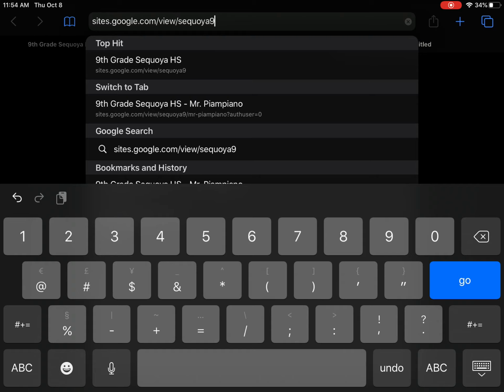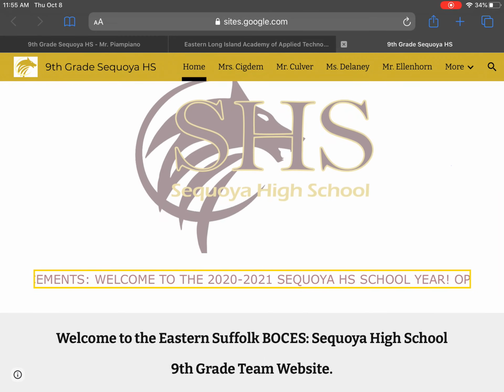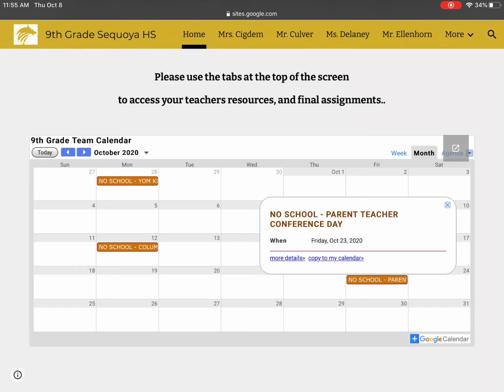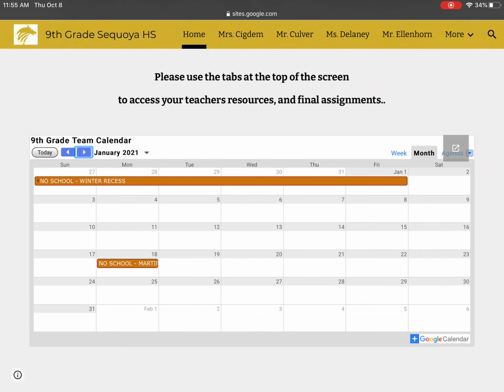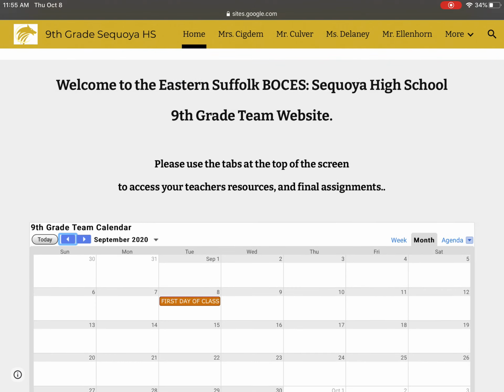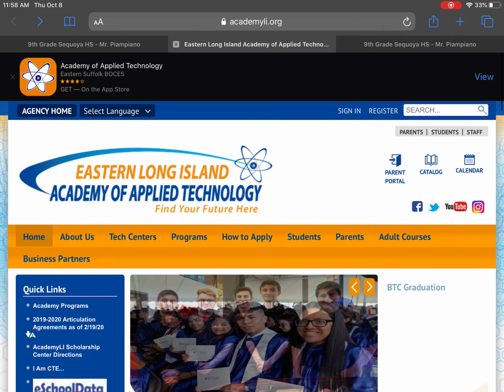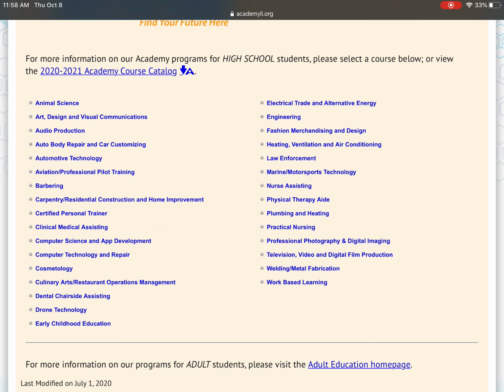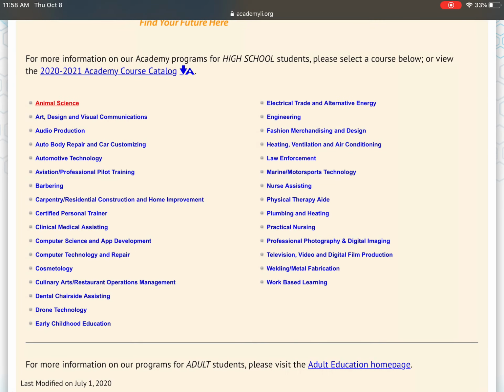Open House CDOS